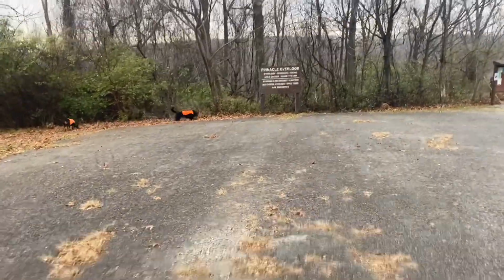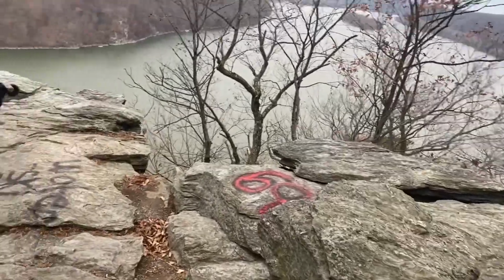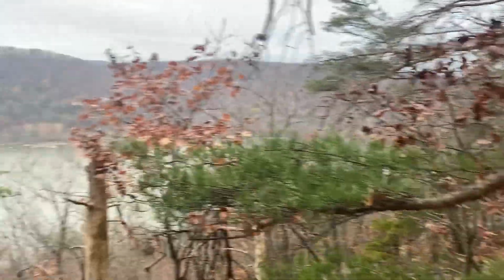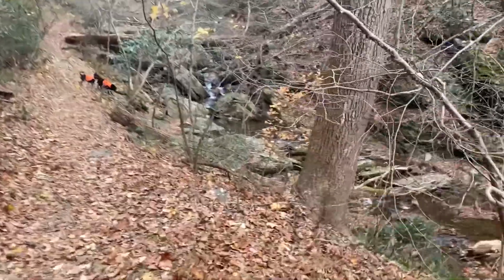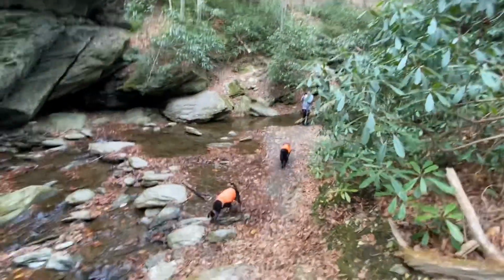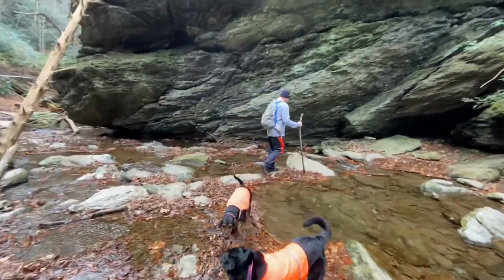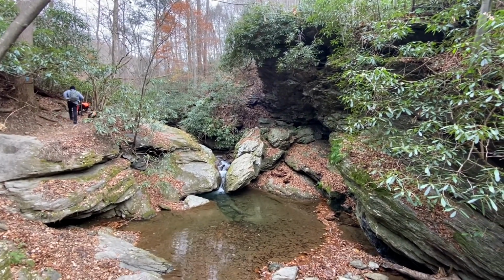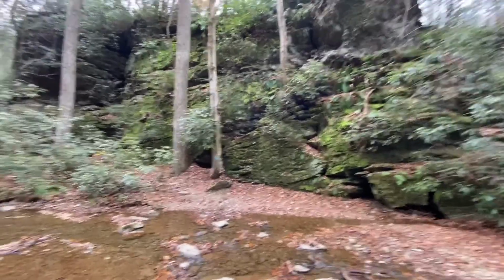The Pinnacle to Kelly’s Run , Holtwood , Pa